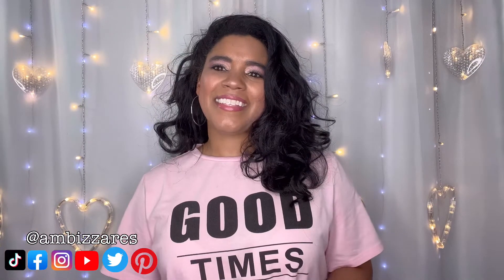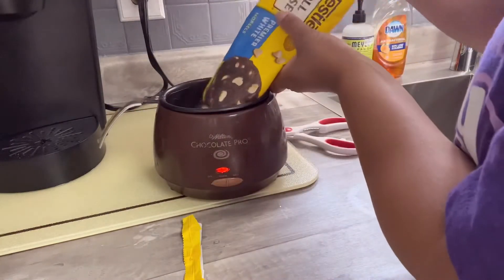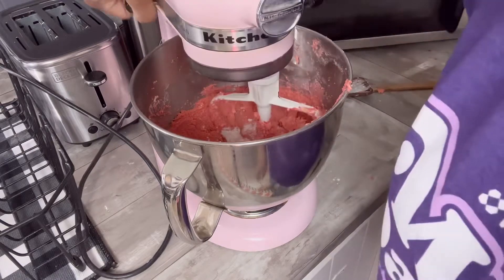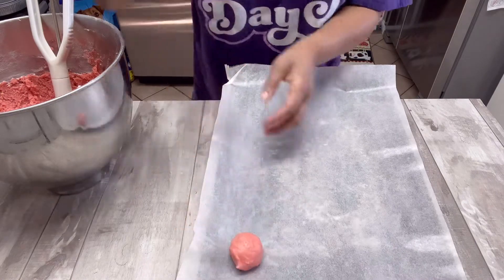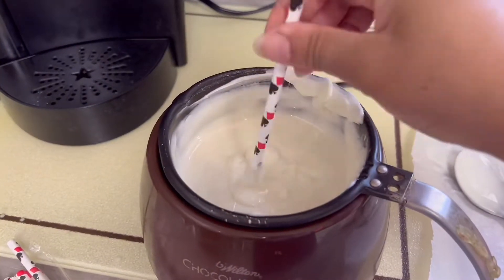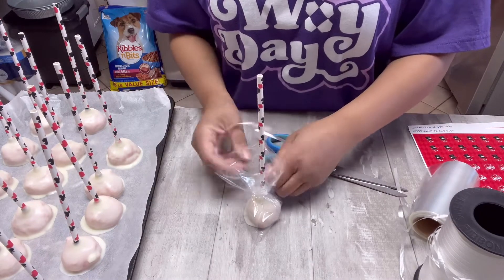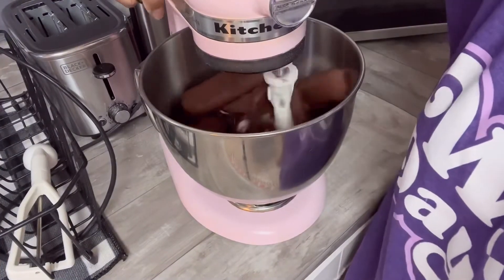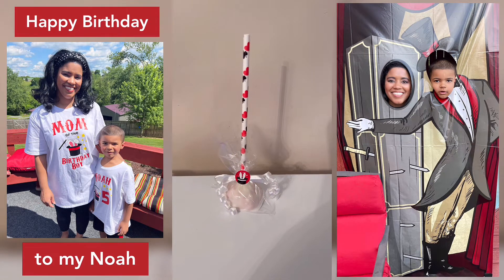Let's Make Cake Pops with Little Debbie Snack Cakes! Is this going to work?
For today's video, let's make cake pops with Little Debbie Snack Cakes! I made cake pops a while back with twinkies and it worked out amazingly well so, I thought let's try some other kinds of snack cakes and find out what works and what doesn't work. I do love cake pops but I hate the process of making them. If I can find some different flavors of snack cakes that will work to make them, it makes the process SUPER EASY and fun! I hope you enjoy the video.

0:00 Intro
0:55 Tutorial
8:48 Results
9:24 Outtakes